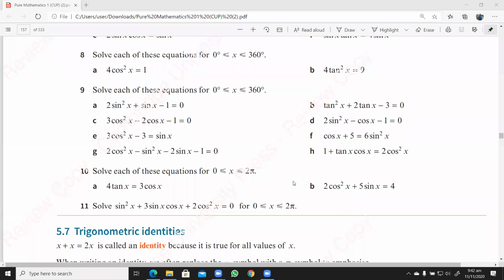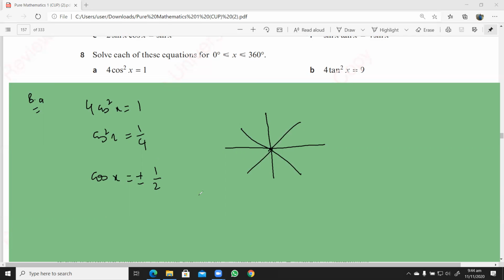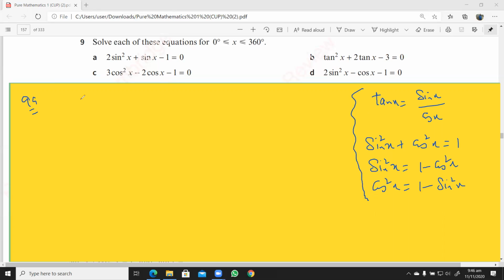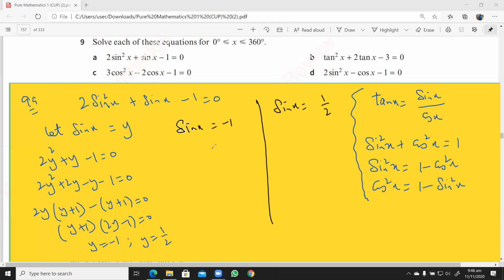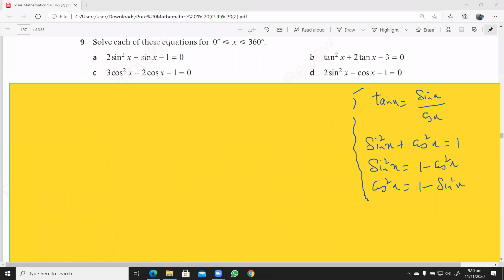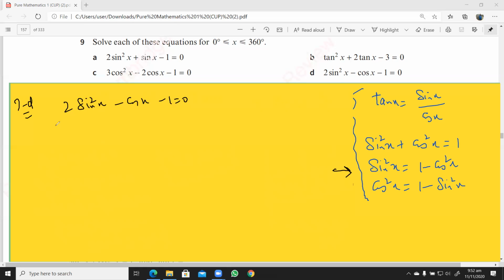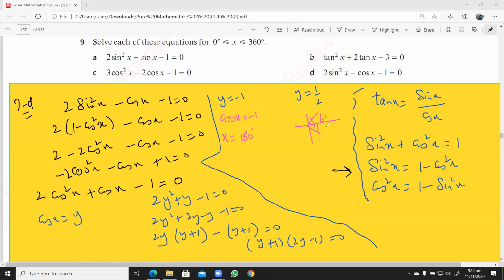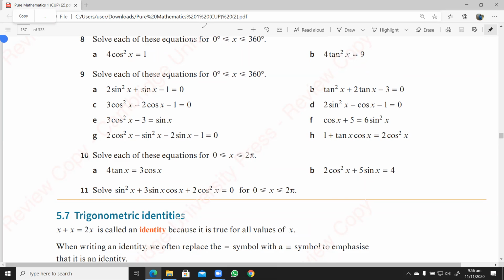Solving Trig Equations, A Level Maths P - 1, EX 5F, Questions 8,9,10,11.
Solving Trig Equations through Trig Identities.